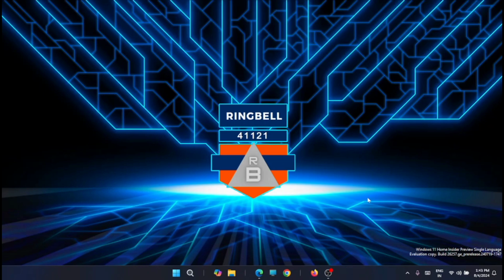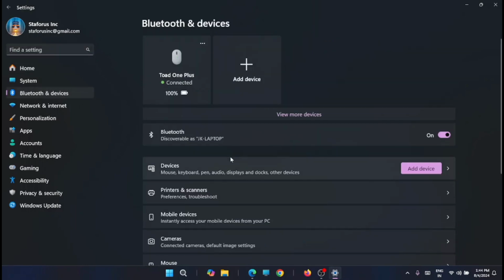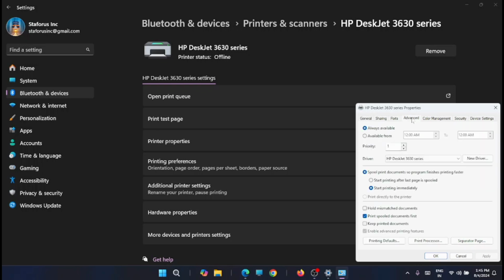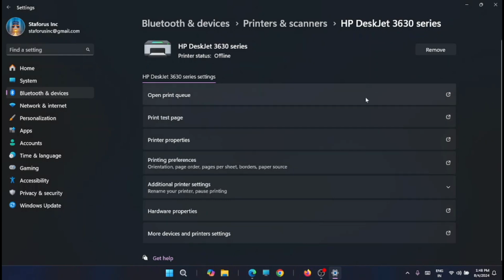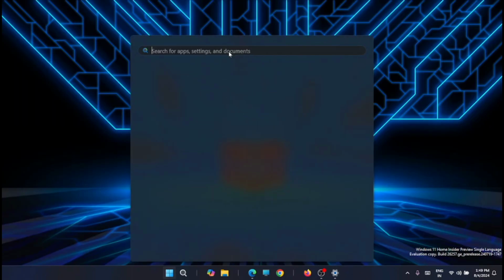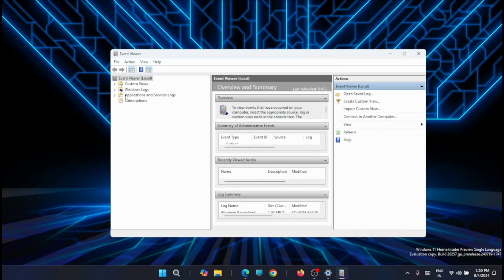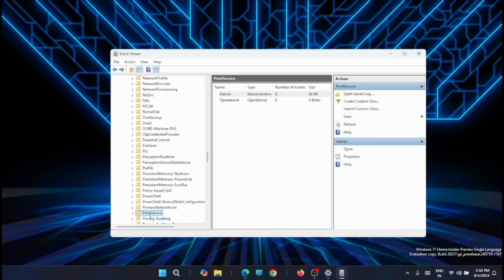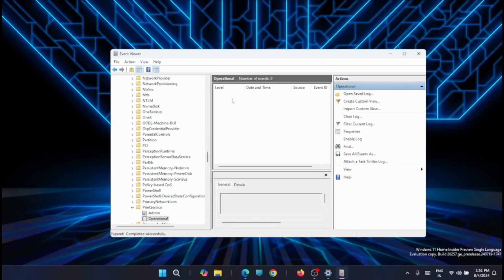How to Enable and View Your Print History in Windows 11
Print history needs to be enabled in Windows 11 before the print jobs can be logged and viewed later. This video will guide you on how to do that and view your print history

☑ Watched the video!
☐ Liked?